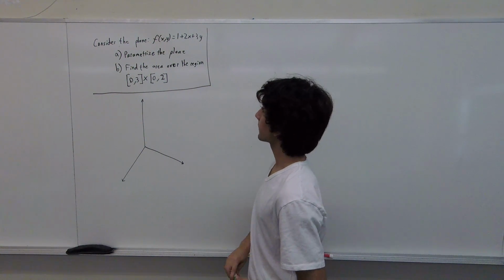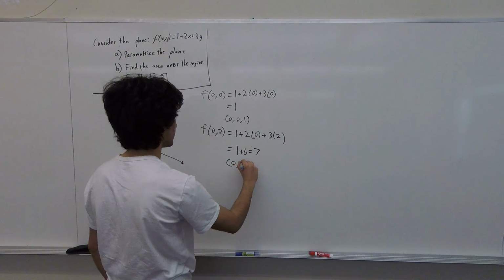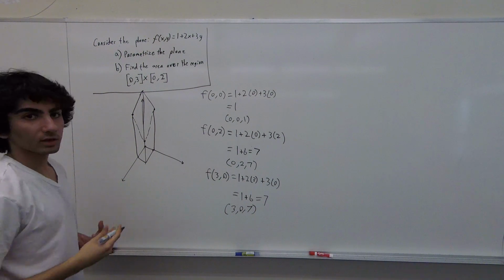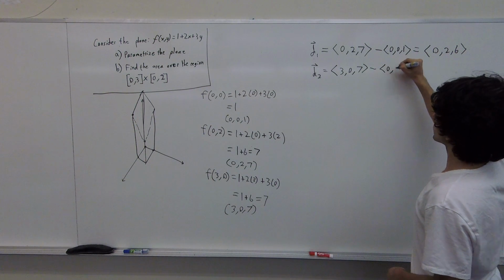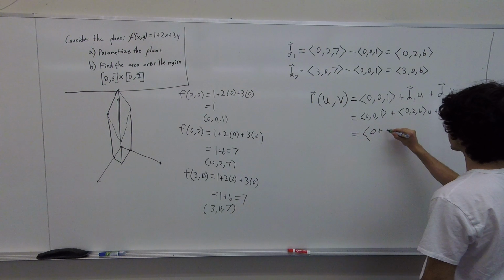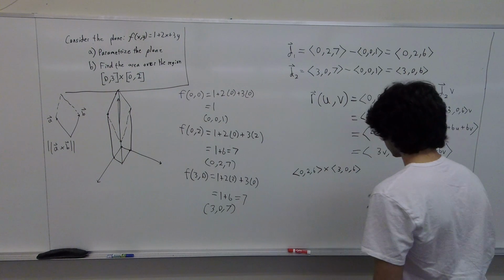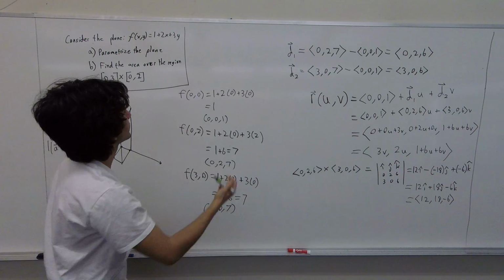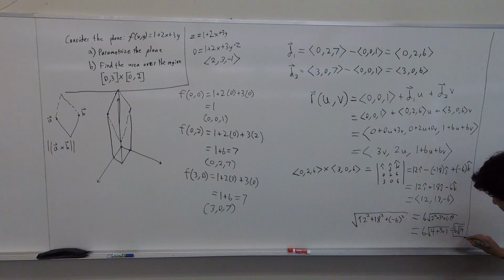Parameterizing Planes and Finding Areas, by Shawhin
Parameterizing Planes and Finding Areas of Parallelograms
Shawhin Layeghi
Fall 2019
Cañada College